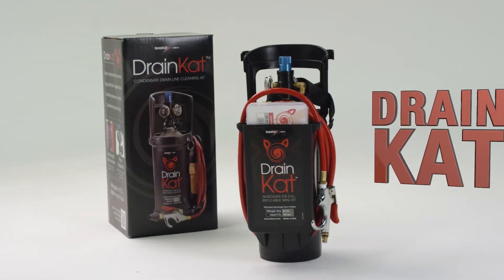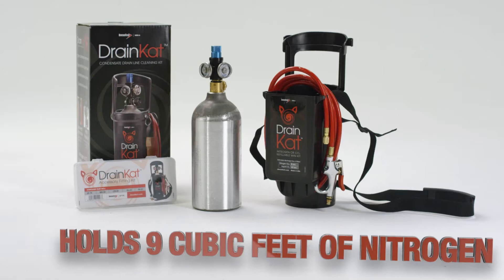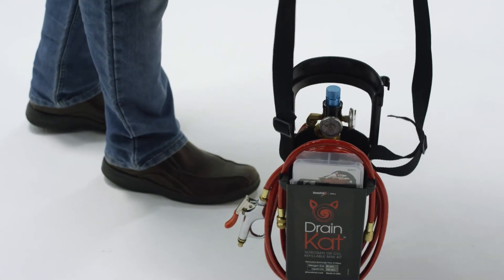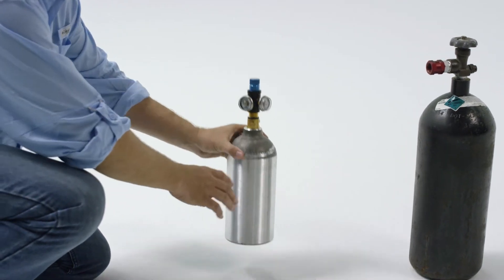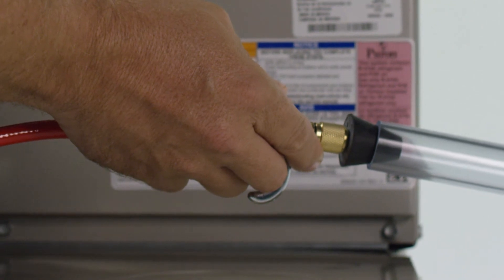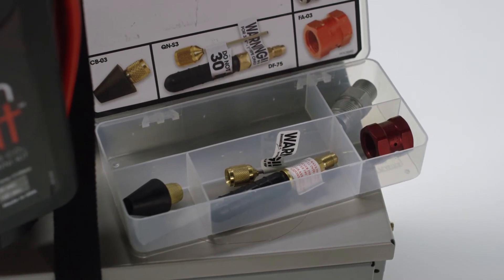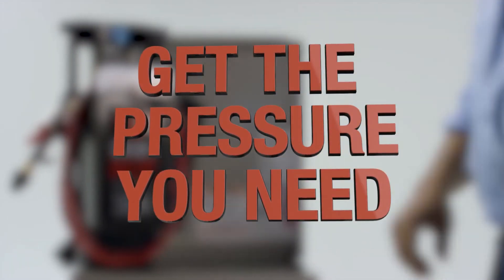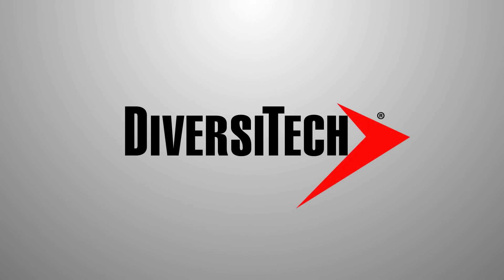DiversiTech DrainKat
The DrainKat™ is an over the shoulder
refillable, nitrogen or CO2 mini drain cleaning
kit. Featuring a small cylinder that holds 9 cubic
feet of nitrogen or 2-1/2 pounds of CO2. The
cylinder includes an integral mounted regulator
for quick and easy adjustment of discharge
pressure. Get exactly the amount of pressure you
need with a quick adjustment on the regulator.
Furnished complete with an 87” hose and drain
gun kit, the CW-15 whip hose, and the AP-DK
DrainKat™ Accessory Fitting Kit which contains
the DF-75 DrainDawg™ inflatable tip, the
CB-03 3/4”-1” cone fitting, the FA-01 male to
male CO2 to nitrogen adapter, the FA-03 CO2
trans-fill adapter, and the the QN-S3 needle tip.